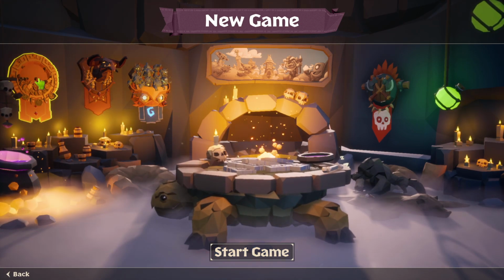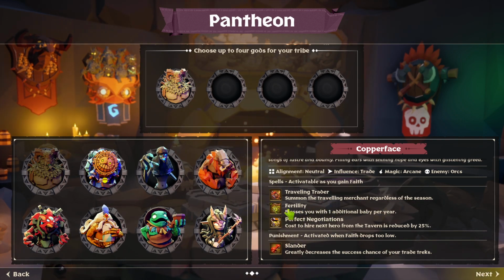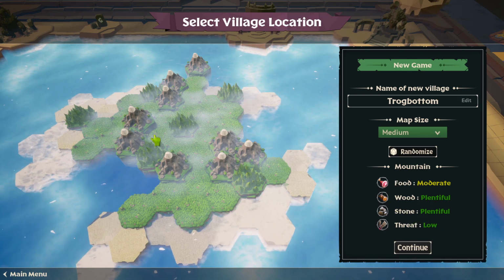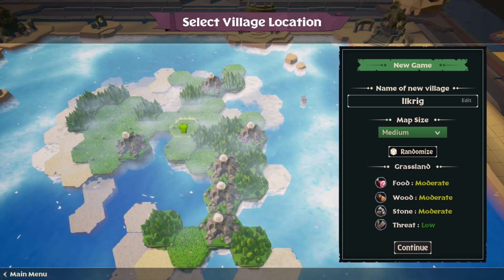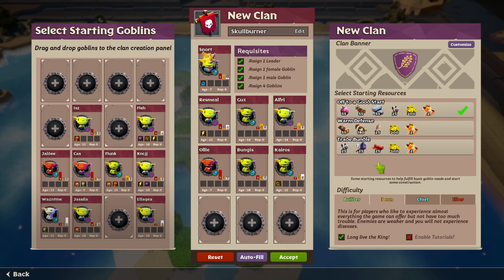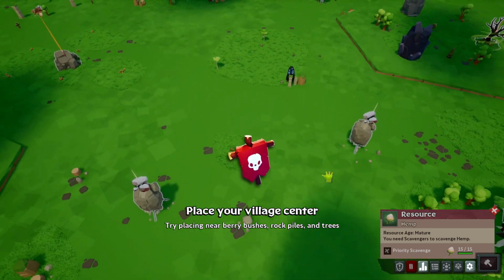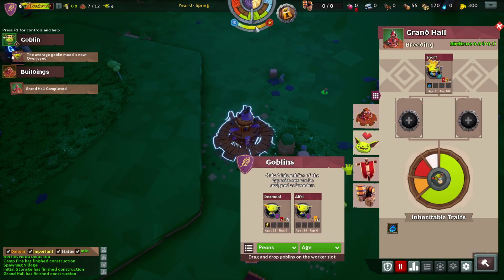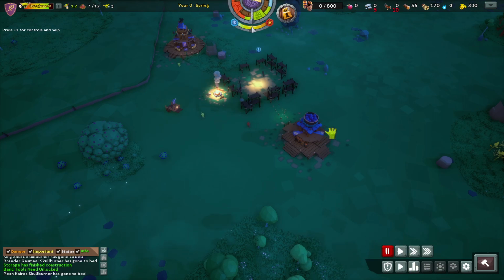Goblins of Elderstone | Episode 01 | Season 01 | Gameplay with Commentary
In this episode we go through the process of starting a new game, choosing our pantheon, finding a good spot to settle build our village and choosing our monarch and founding members of our tribe of goblins to begin building our colony.